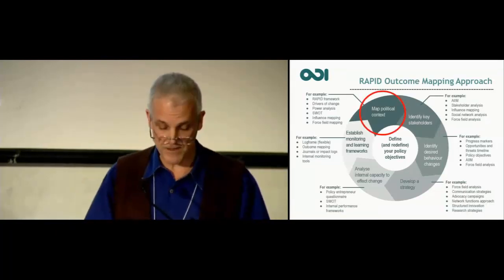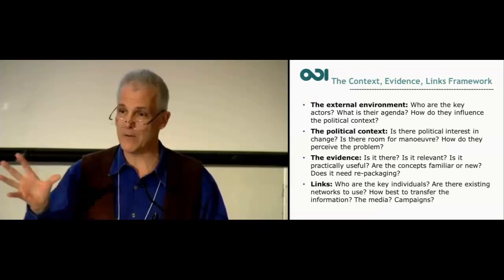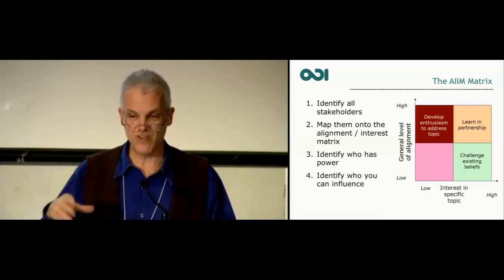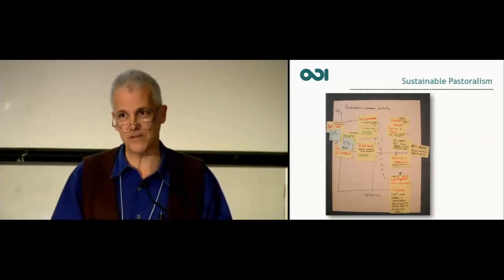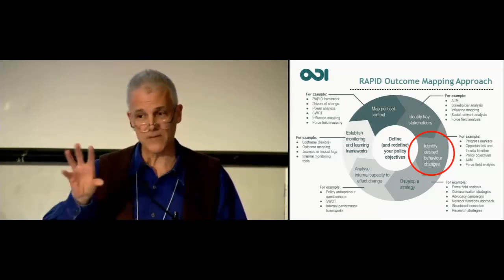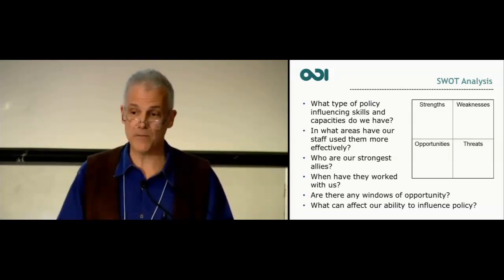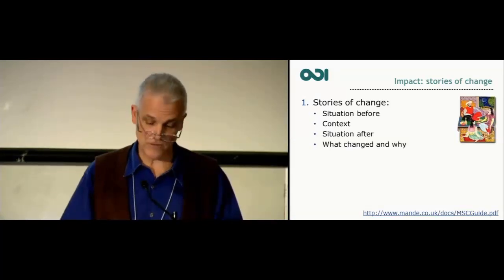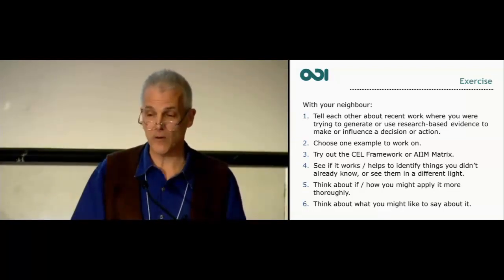Policy engagement and influence: Seven policy entrepreneur tools by John Young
Workshop from the First Global Conference on Research Integration and Implementation originally titled: "Tools for Policy Entrepreneurs: The RAPID Alignment, Interest and Influence Matrix (AIIM) etc."

Conference abstract: Participants are introduced to a range of the tools that the ODI (Overseas Development Institute) Research and Policy in Development Programme (RAPID) recommends for researchers to develop strategies for policy engagement. Participants had the opportunity to try out two tools: the Context, Evidence and Links framework; and the Alignment, Interest and Influence Matrix (AIIM) tool.

The handout from the workshop is available (PDF 398KB).

This workshop follows on from 'Knowledge vs Politics – How Research can Contribute to Better Policy' by John Young, which was a plenary talk from the First Global Conference on Research Integration and Implementation.

Additional information: This workshop assists participants to be more influential in bringing about evidence-based policy and practice change. The following tools are briefly introduced in the video:
• Context, evidence and links framework
• Alignment, interest and influence matrix
• Outcome mapping
• Force-field analysis
• SWOT (Strengths, weaknesses, opportunities, threats) analysis
• After action review
• Stories of change.

The Microsoft PowerPoint presentation used in the video is available as a PDF (PDF 774KB).

Speaker biography: John Young is Director of Impact Assessment, Partnerships and RAPID (Research and Policy in Development) at The Overseas Development Institute (ODI). John Young joined ODI in May 2001 after five years in Indonesia managing the DFID Decentralised Livestock Services in the Eastern Regions of Indonesia (DELIVERI) Project – an action-research project to promote more decentralised and client-oriented livestock services – where he also led on communication, policy engagement and monitoring and evaluation. Before that he was ITDG’s Country Director in Kenya, responsible for managing the group’s practical project and research work on a wide range of technologies to ensure that lessons were effectively communicated to government and non-government policy makers. Since joining ODI he has been involved in projects on decentralisation and rural services, information and information systems, strengthening southern research capacity, and research communication. John started and then developed the RAPID programme into a global leader on the research-policy interface, and was instrumental in developing RAPID’s key approaches on policy influence (ROMA). Now, after two years as Deputy Director of ODI, John continues to lead the RAPID programme, with an emphasis on impact assessments and evaluation, and with organisation-wide responsibility for developing strategic partnerships.

The First Global Conference on Research Integration and Implementation was held in Canberra in Australia, online and at three co-conferences (Lueneburg in Germany, The Hague in the Netherlands and Montevideo in Uruguay), 8-11 September 2013.